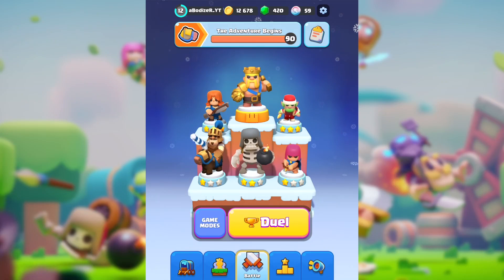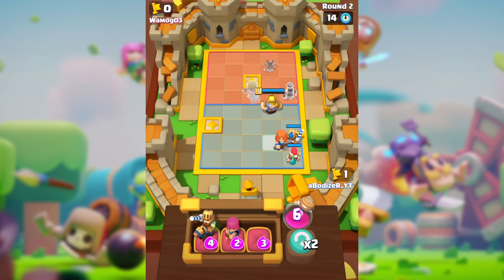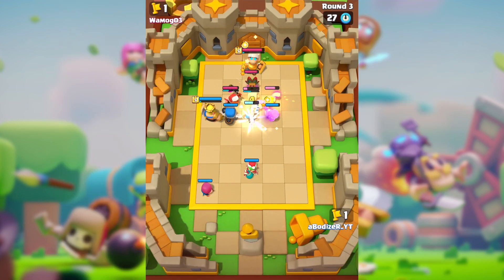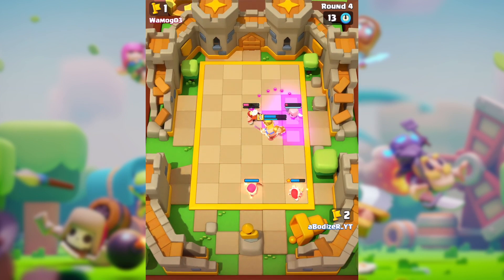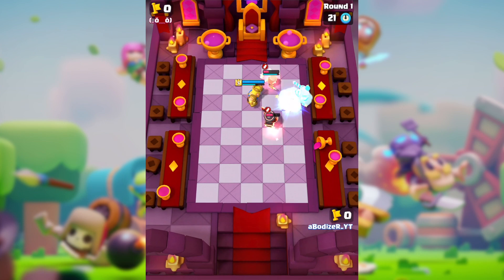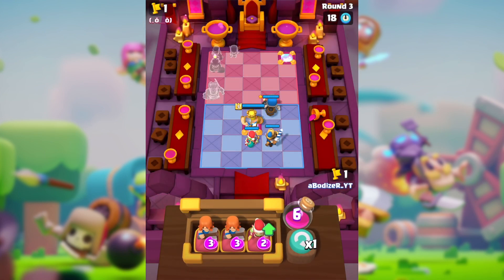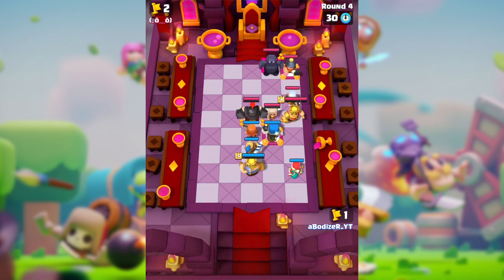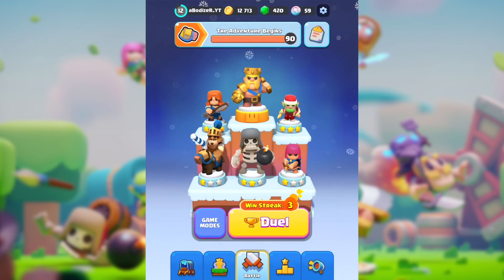New Update is Coming in Clash Mini! | Clash Mini New Season, Hero, Minis & More!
New Update is Coming in Clash Mini! | Clash Mini New Season, Hero, Minis & More! Clash Mini update is coming soon and we are going to have a Season reset, possible new hero, new minis, and more, which will make this Clash Mini update a big one!